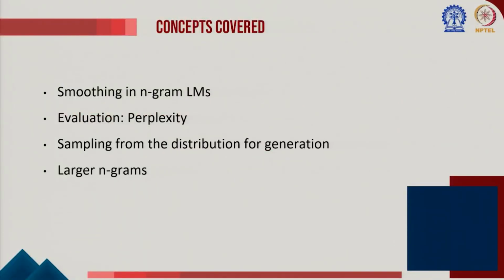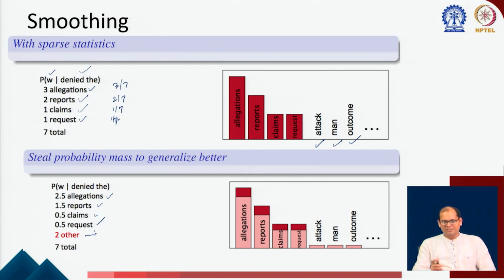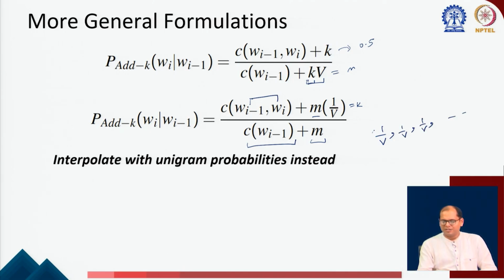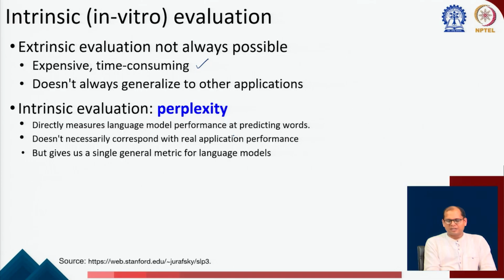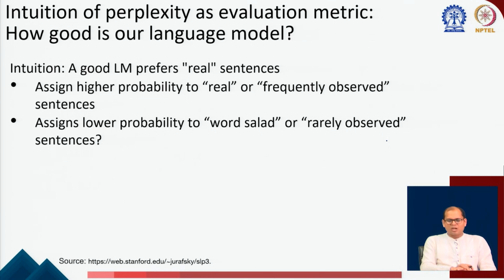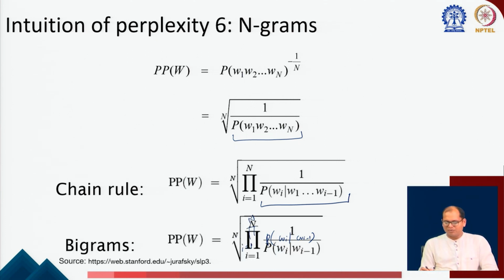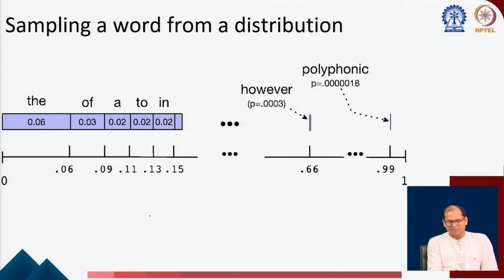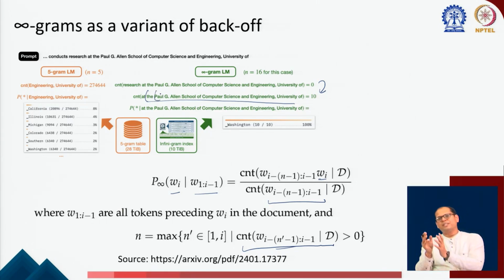Lecture 04 : N-gram Language Models: Part 2